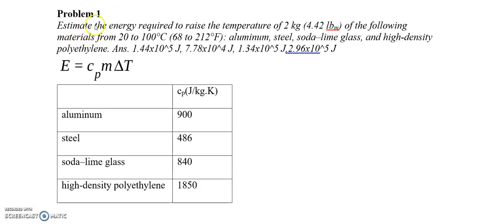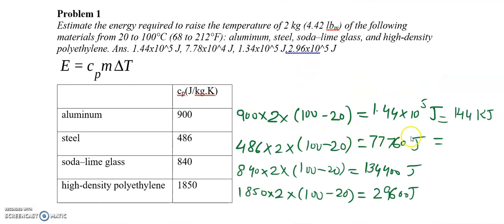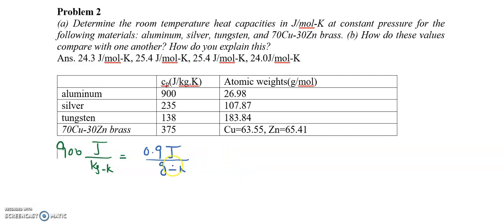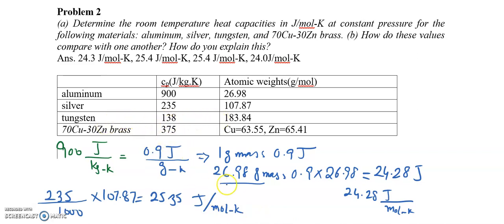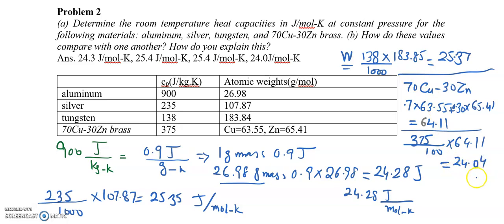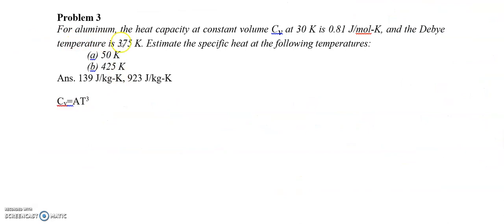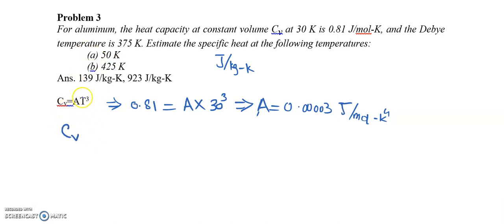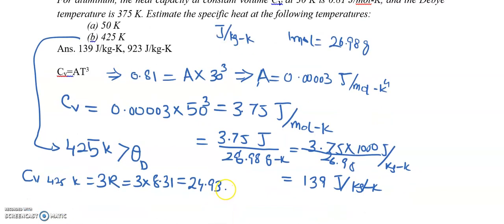01 Heat Capacity Specific Heat